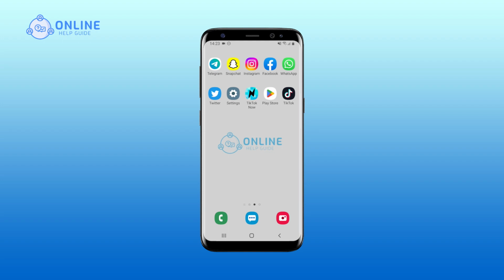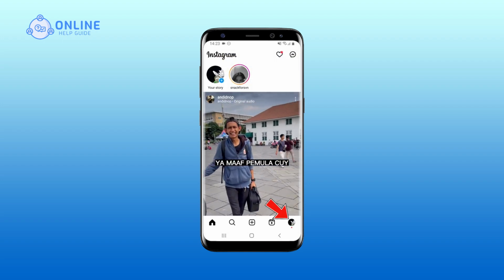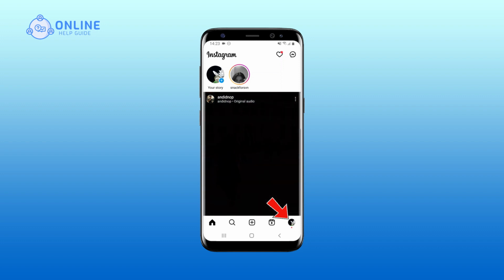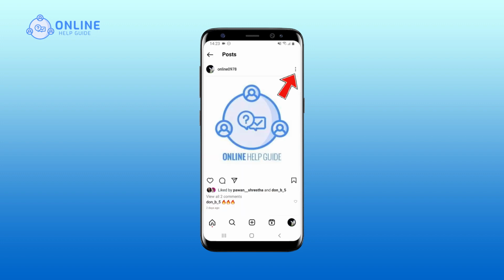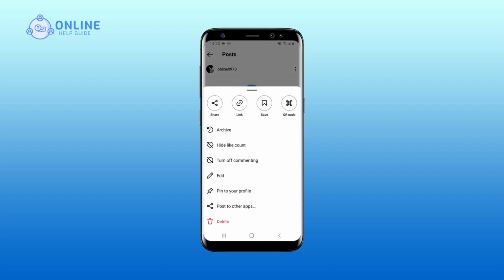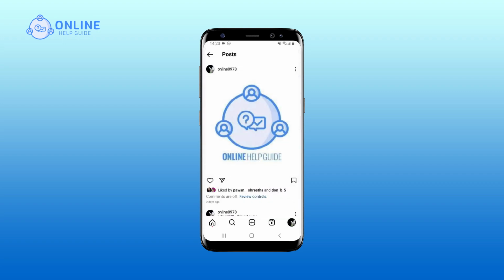How to Turn Off Comments for Specific Post on Instagram | Instagram Guide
Want to limit comments on a particular post? This video tutorial will guide you through the process. Learn how to disable comments on a specific post on Instagram. Watch this video and learn how to turn off comments for a specific post on Instagram.